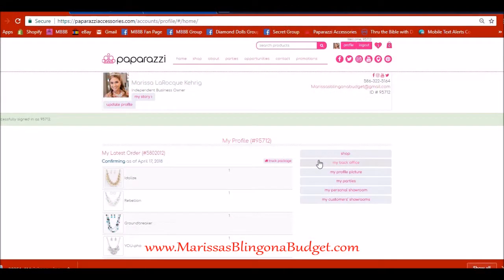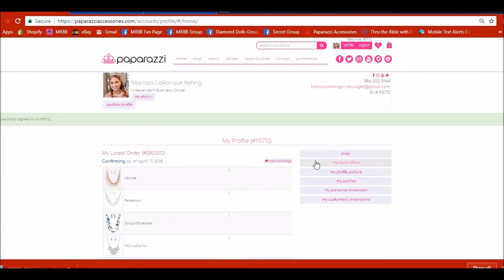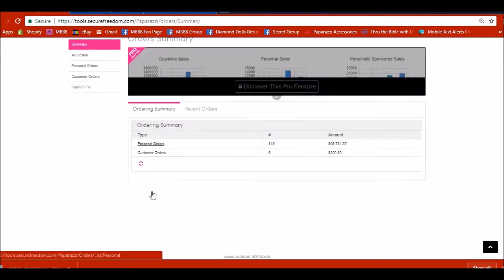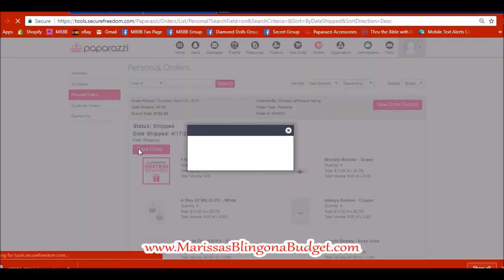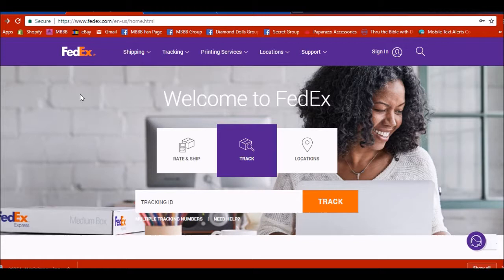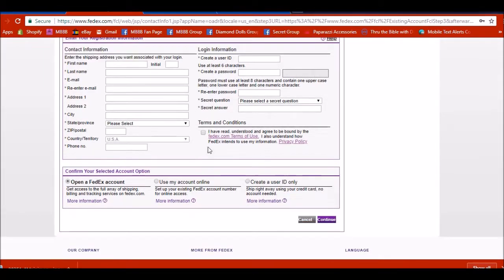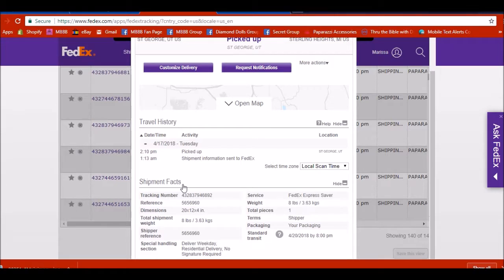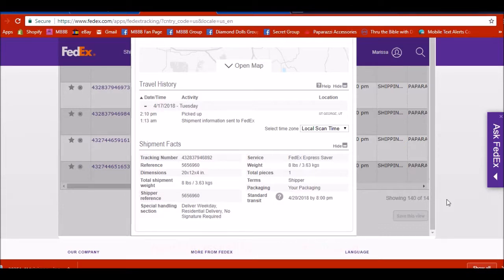How to track your Paparazzi Deliveries all in one place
Watch and Learn, is this something you would like to do? Selling Jewelry is easier than you think!  Questions about making money from home selling jewelry?